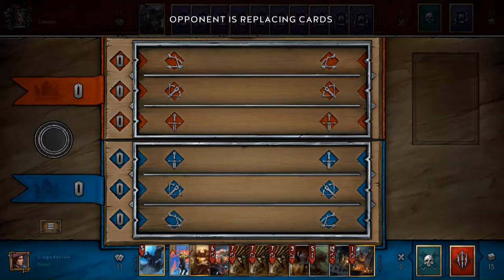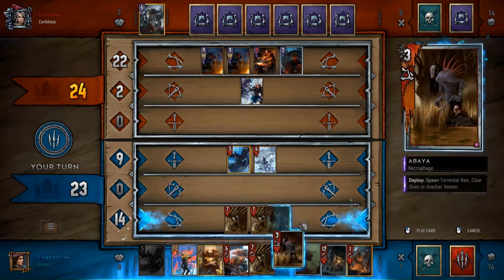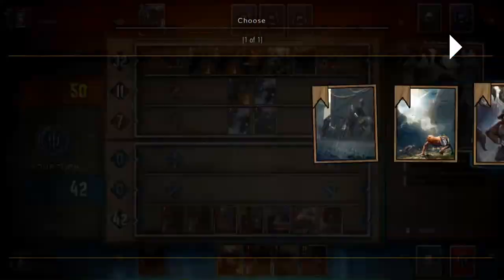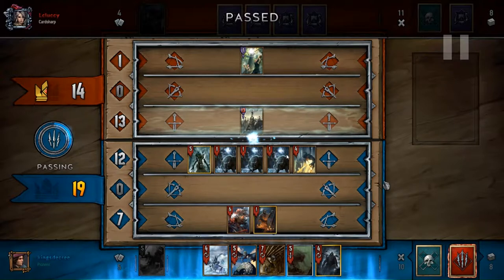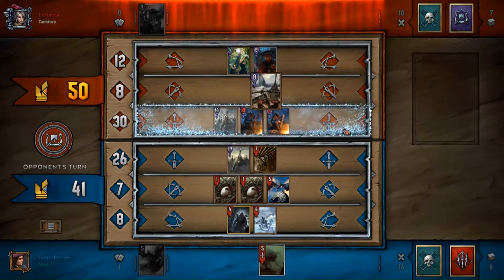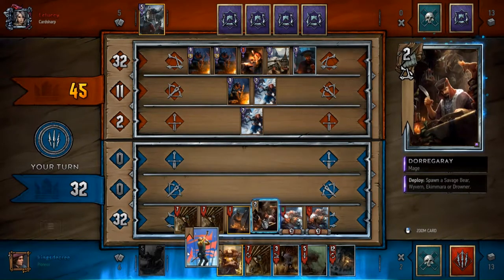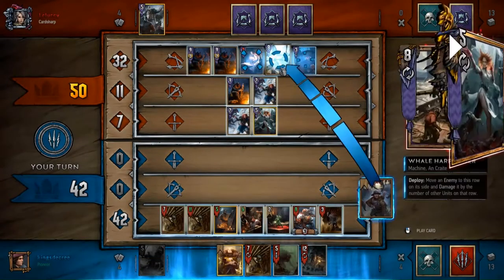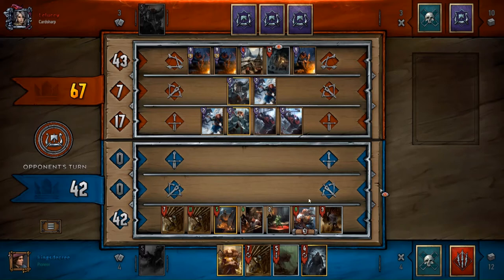Overplaying Round 1 - Mid-Range Eredin VOD Review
First half-ish of the video plays-by-plays my game against a veteran Bran deck, the other half details the pitfalls of playing too far into round 1.